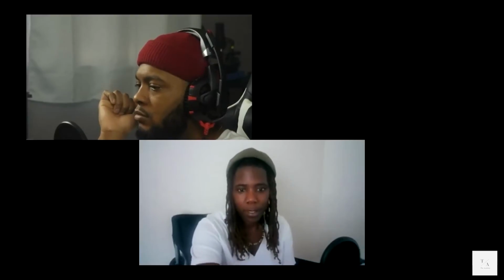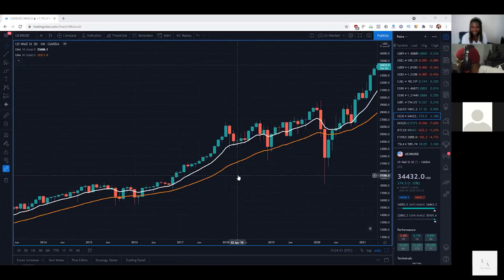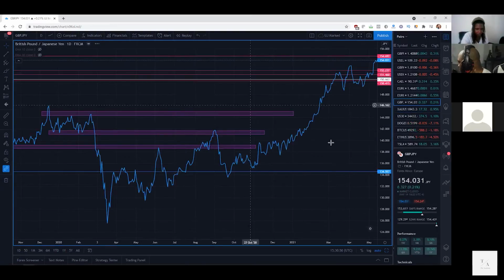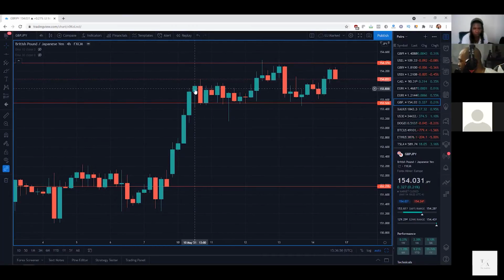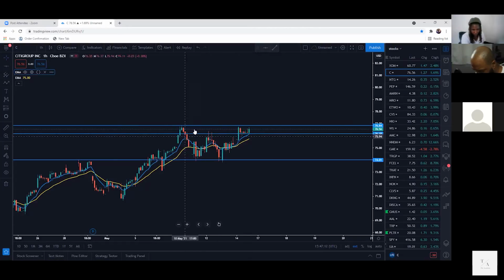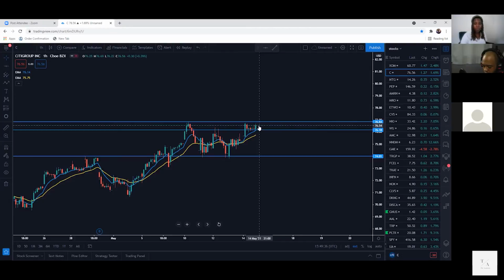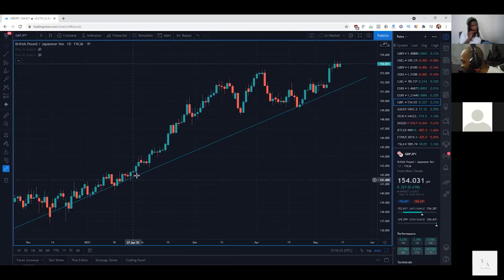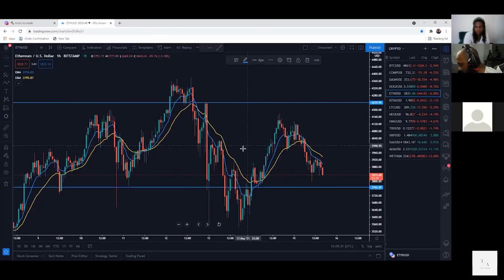The Academy First Super Saturday!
The Academy Trading forex and stock discord community - Trade alerts, webinars, chatrooms

Please be aware of impersonators online: Euro (or any other The Academy Trading Company employee) does not message people directly asking for payment. Please be aware of impersonators and do not send money to any account that is not listed on our website.